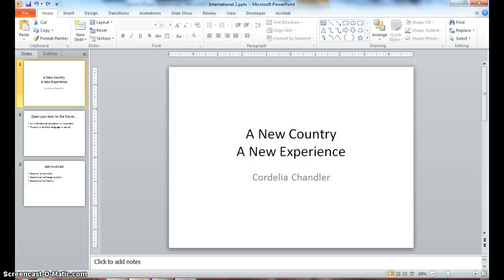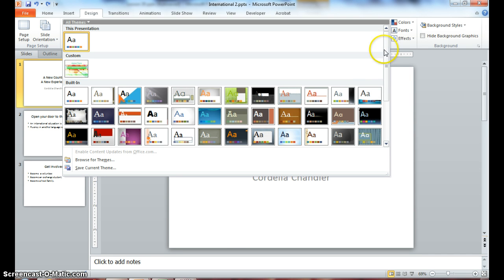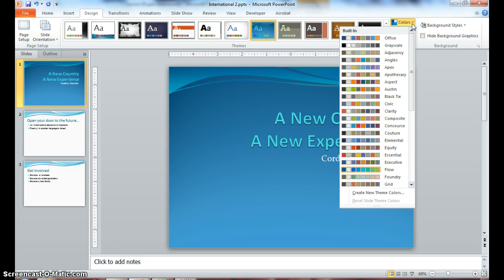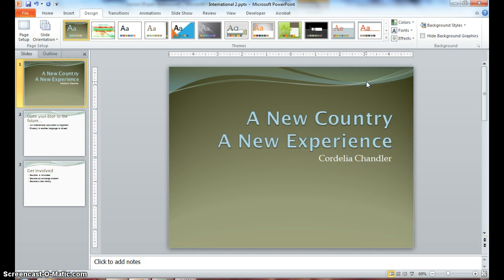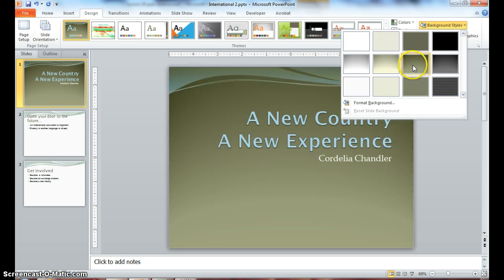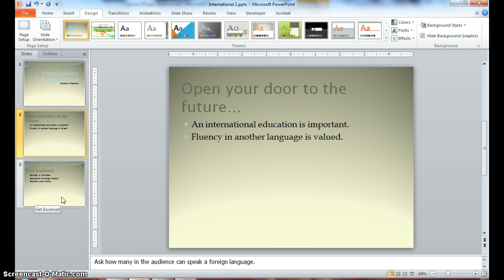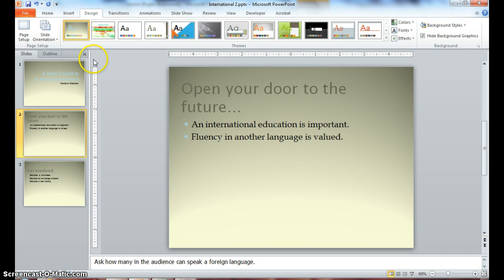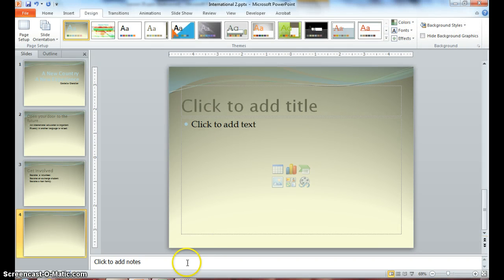Step 20.6: Applying a Theme to PowerPoint